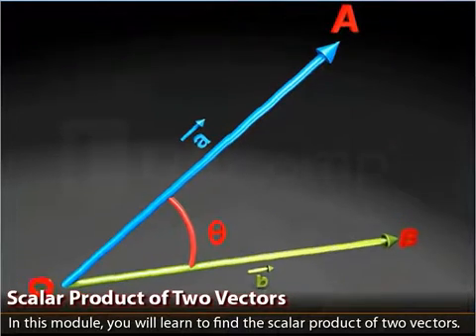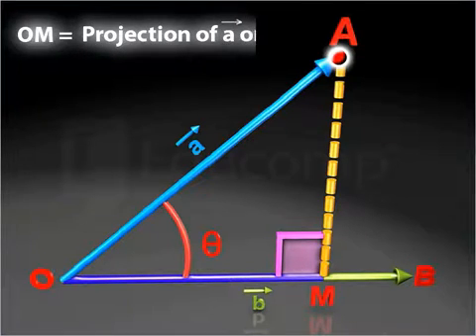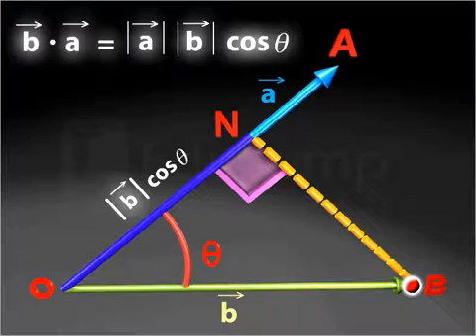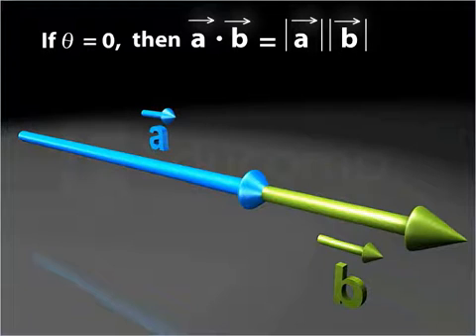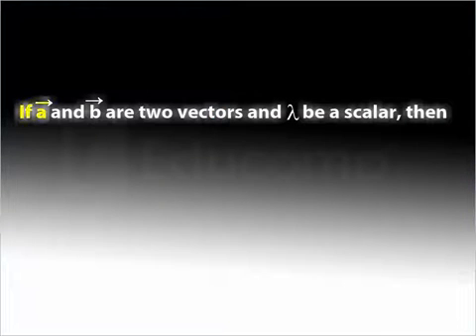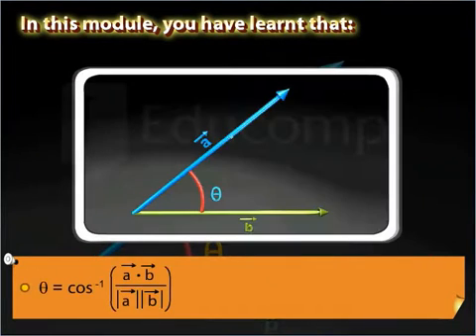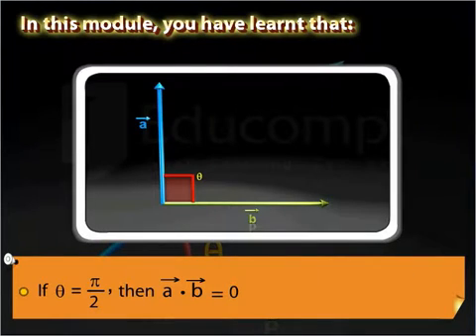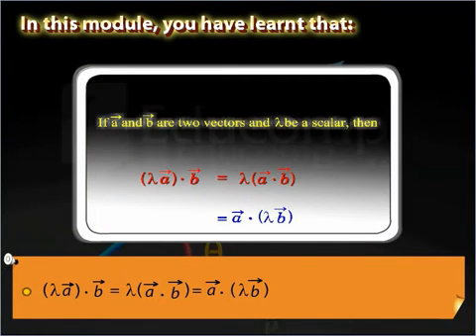Class 12 Maths Scalar Product of Two Vectors